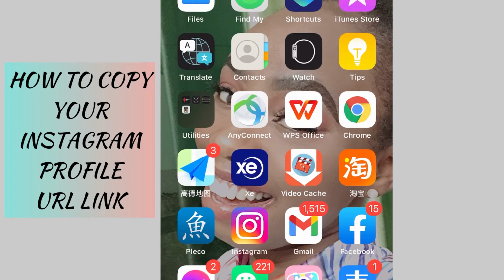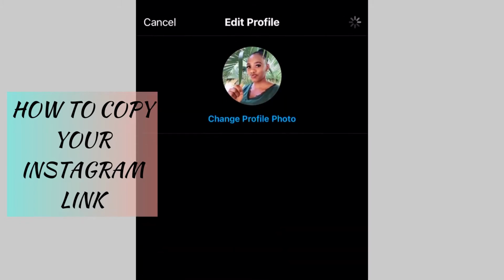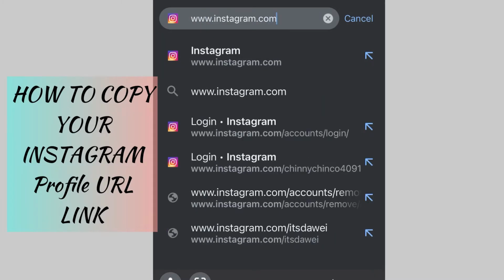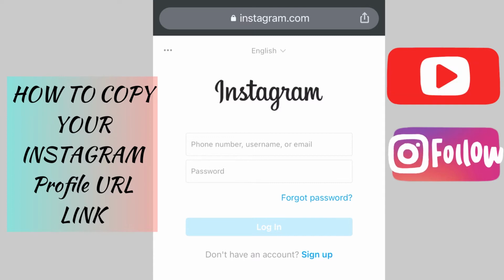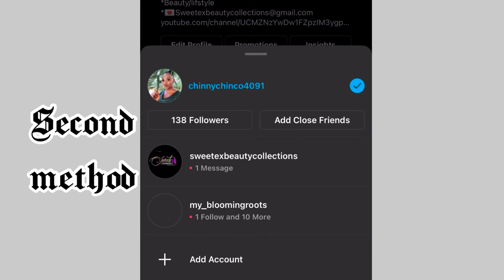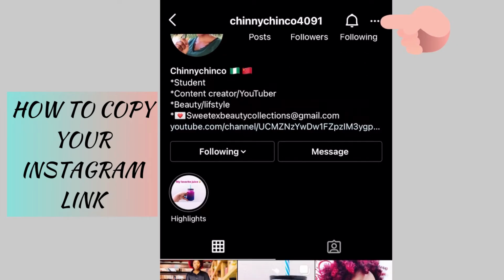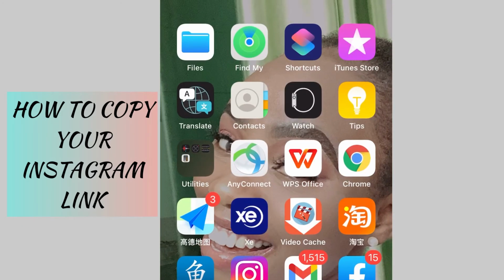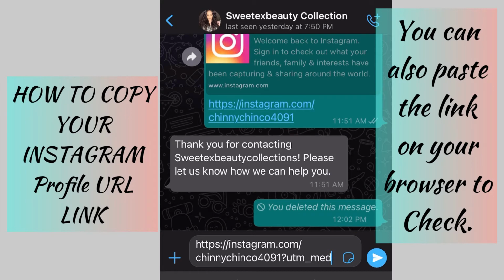HOW TO COPY INSTAGRAM PROFILE URL LINK(2021)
Hi family,in this video i shared two ways that you can copy out your Instagram profile URL link for your YouTube or any other things that you might need the link for.

VIDEOS YOU MIGHT NEED;-